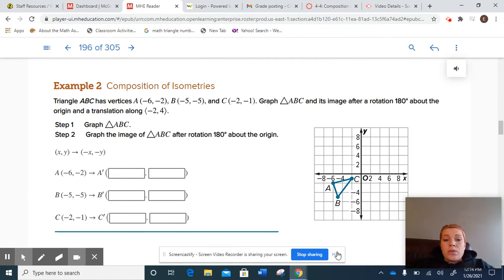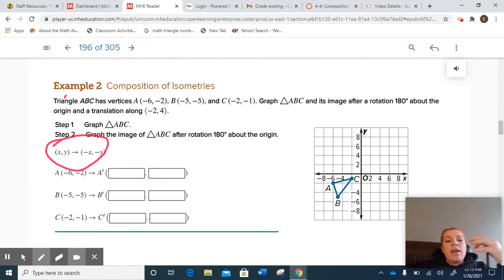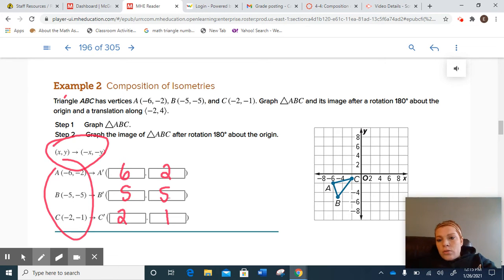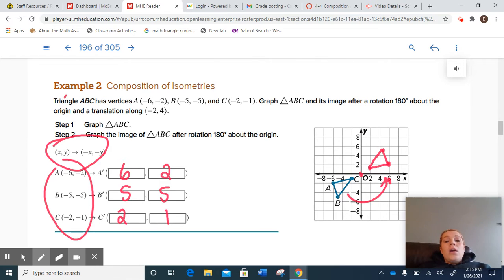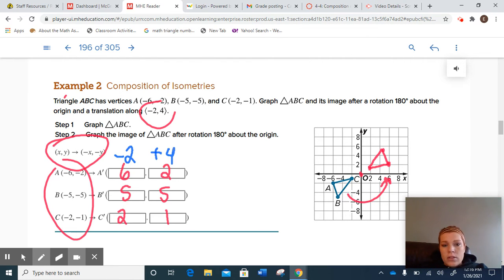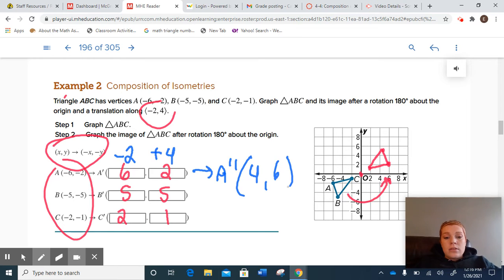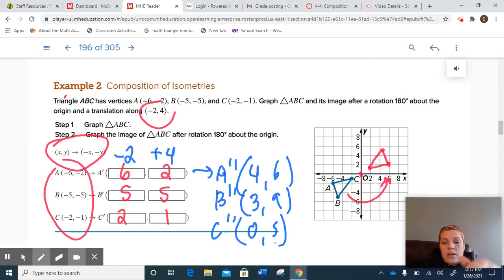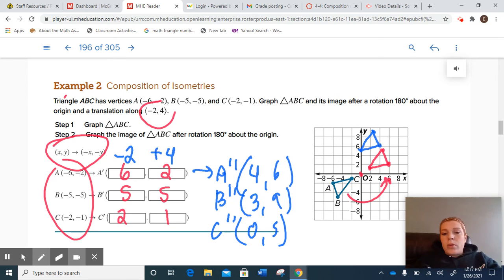4.4: 180 Rotation then a Translation